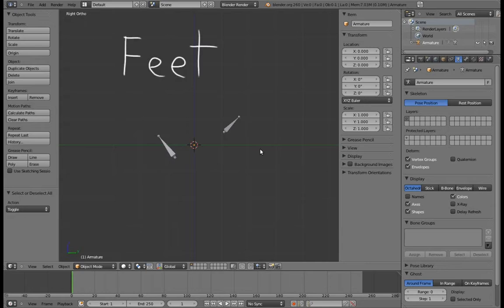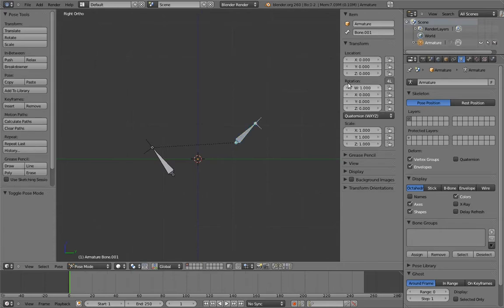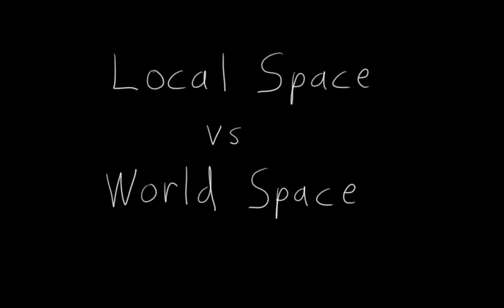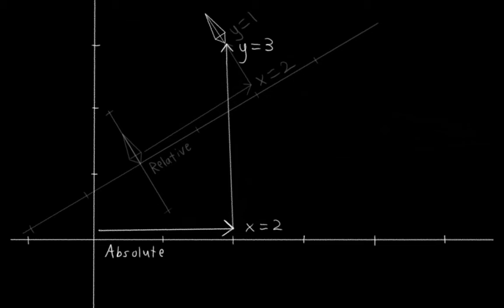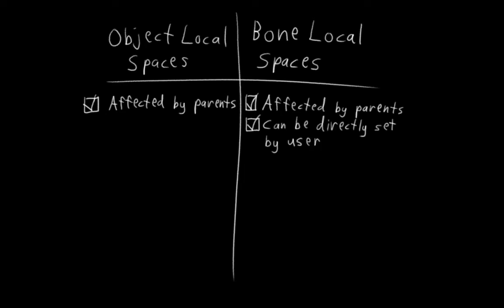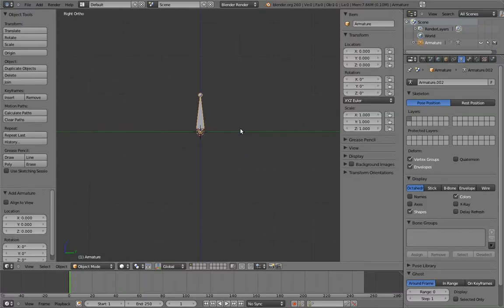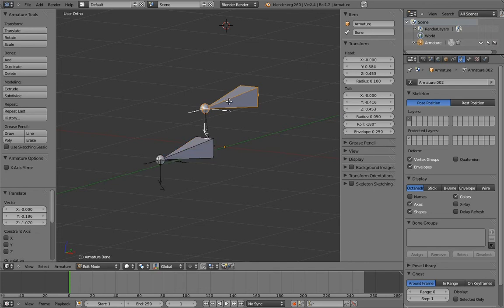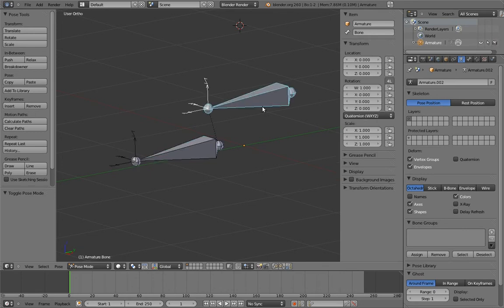Blender DVD training 8 Humane Rigging Part 8